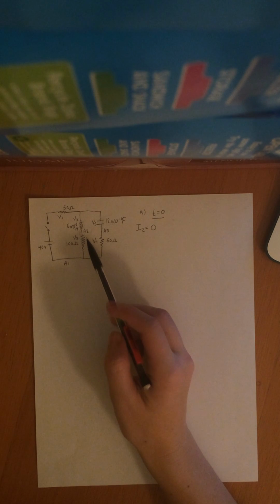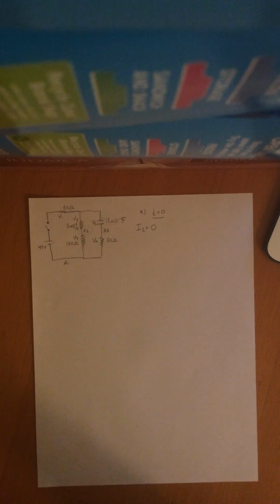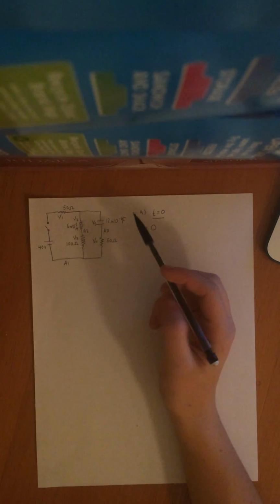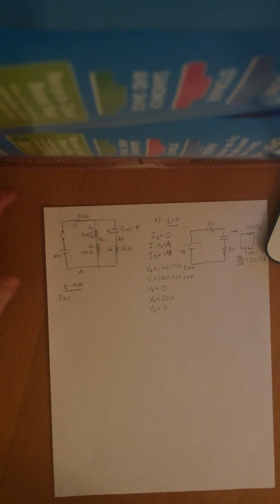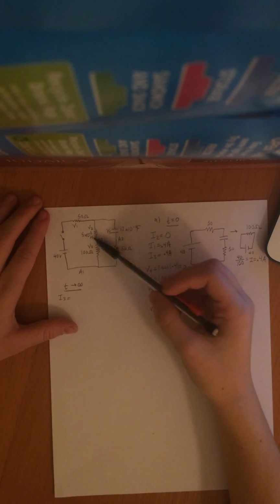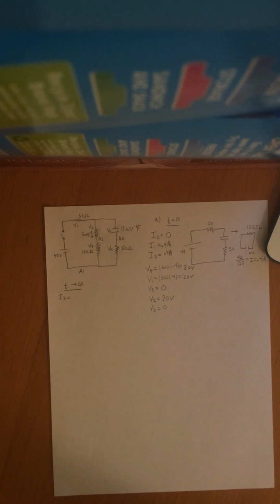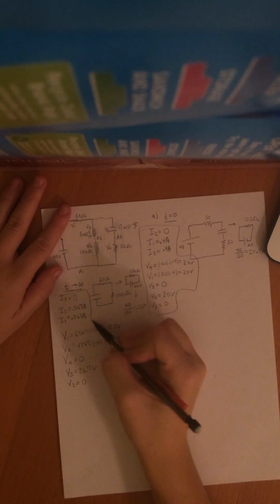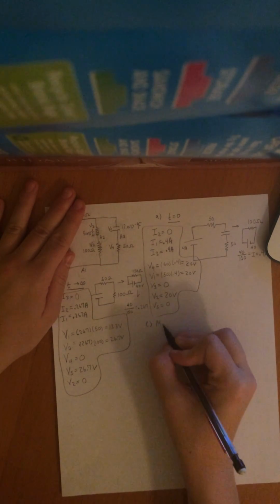Question 2 Part 1